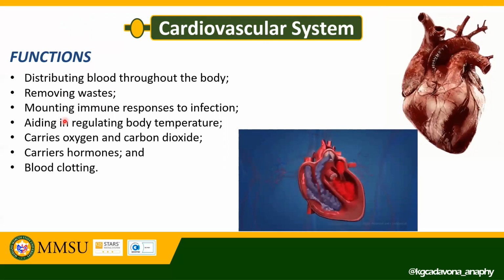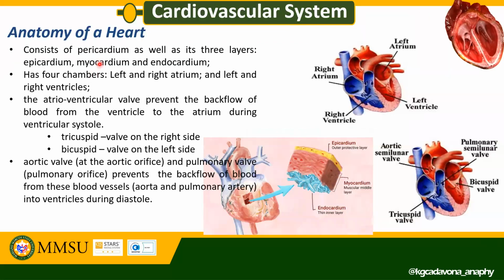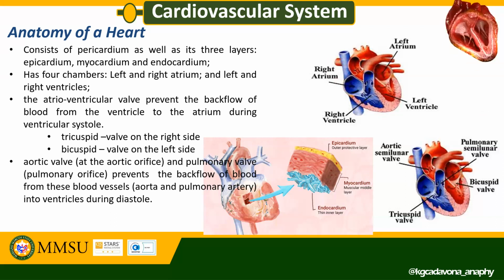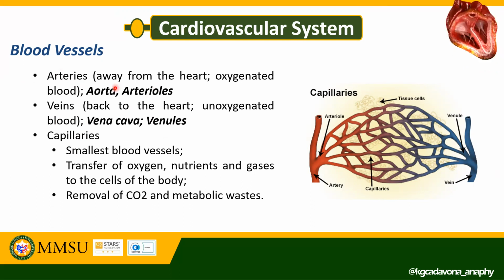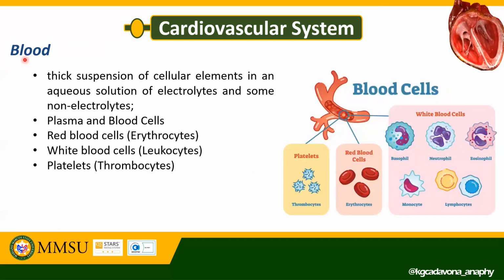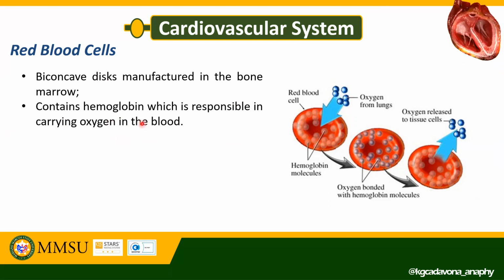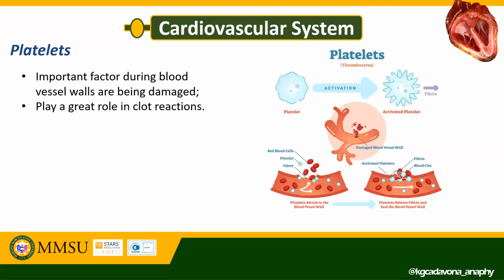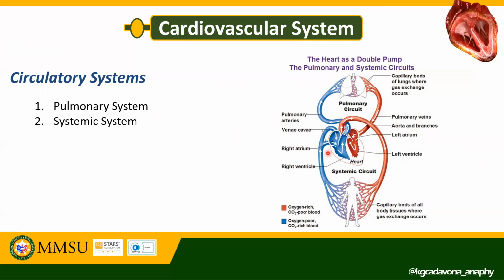Cardiovascular System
This video discussion tackles the overview of the cardiovascular system of an animal.